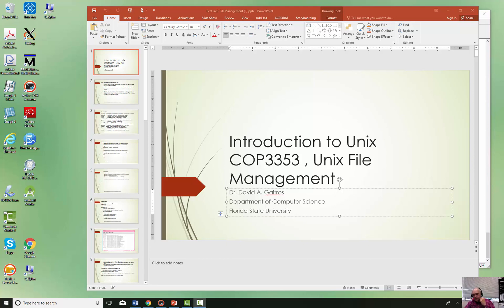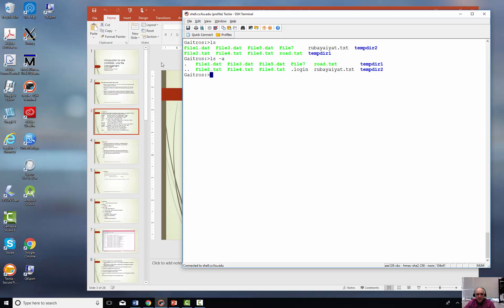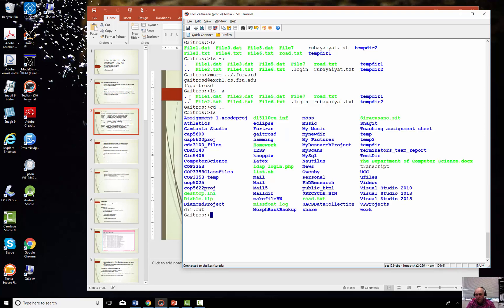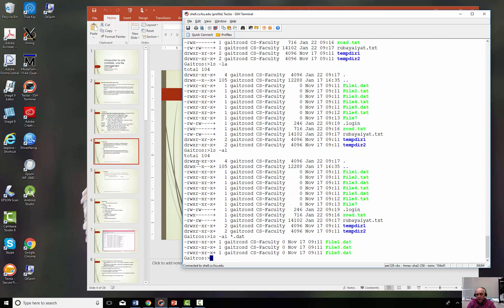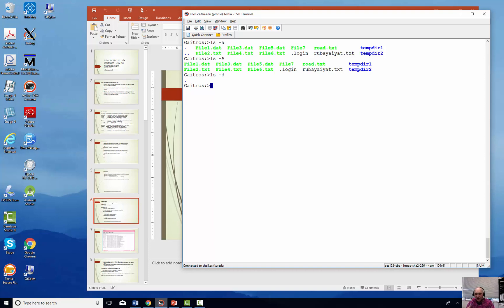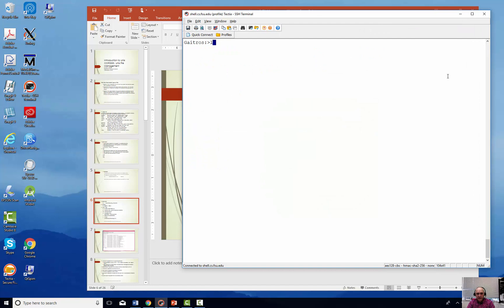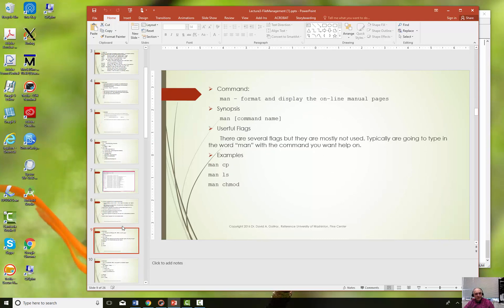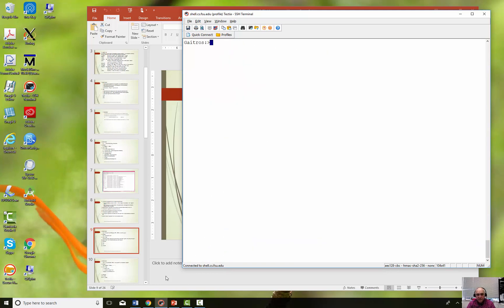Unix File Management 1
Basic File Mangement commands in Unix